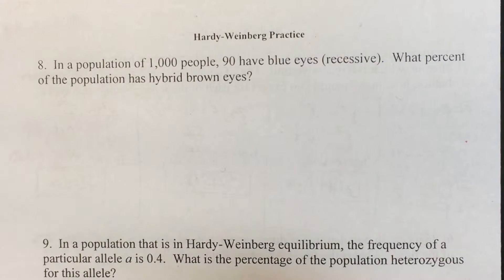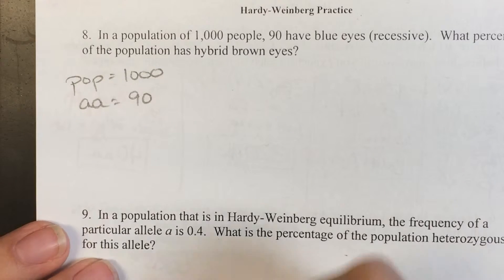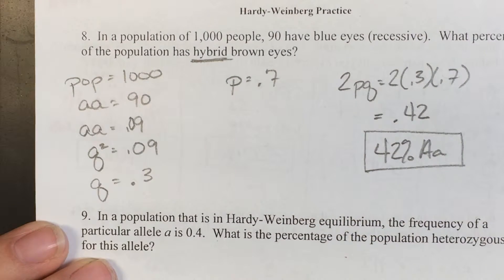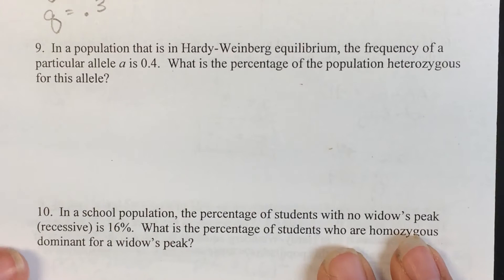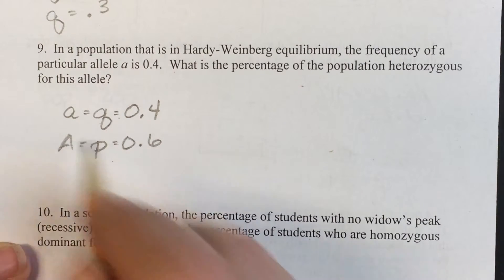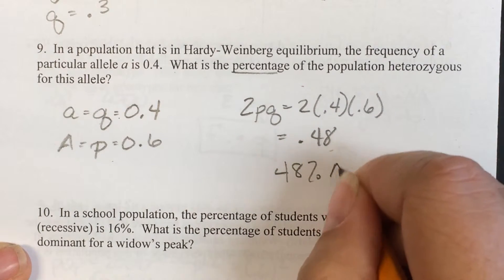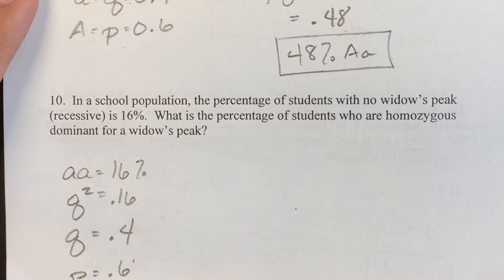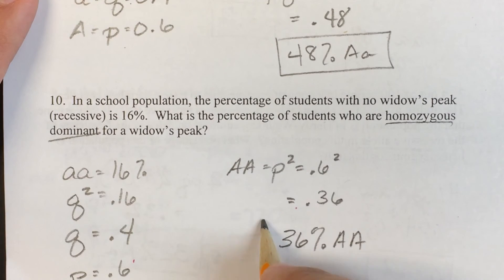HW 8 - 10